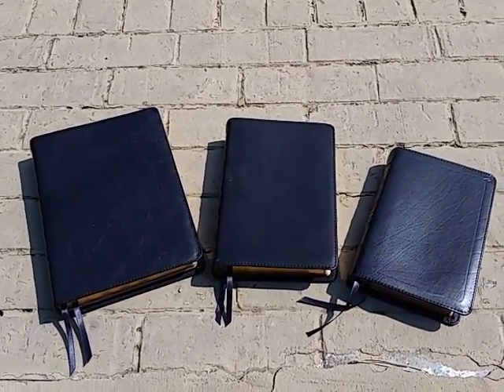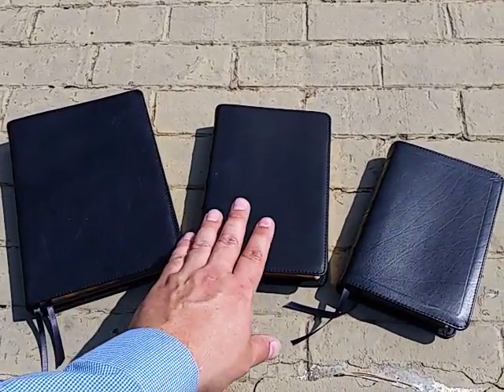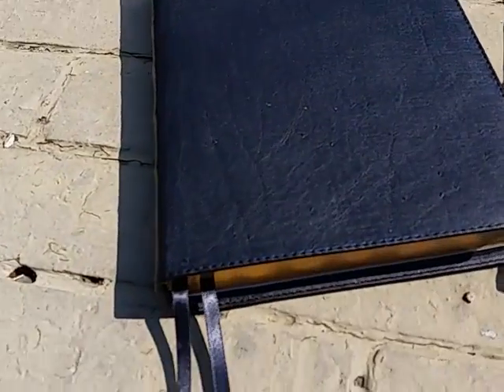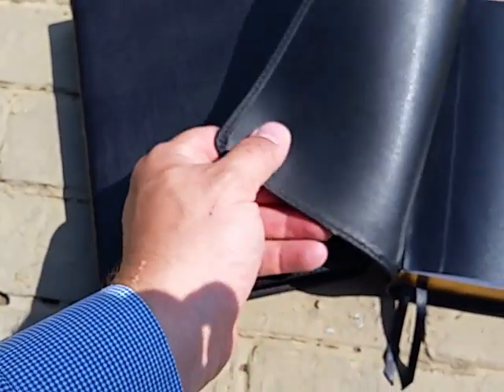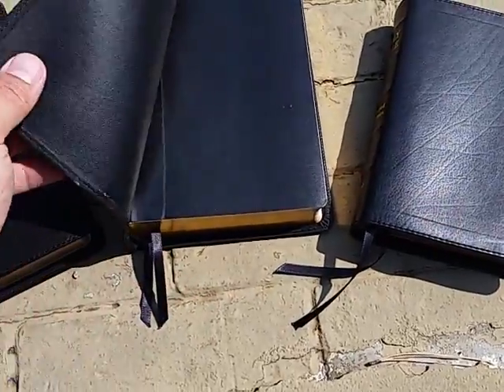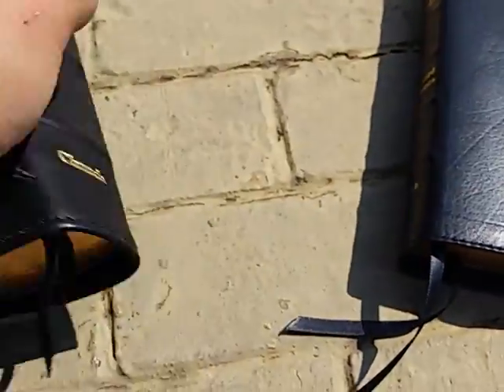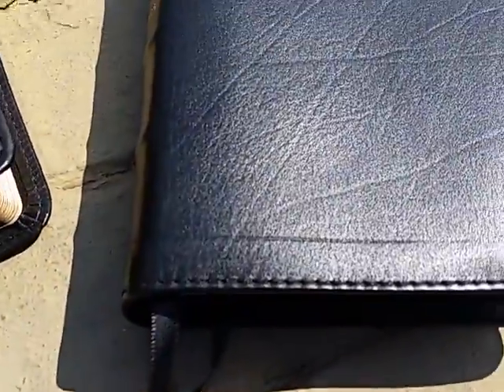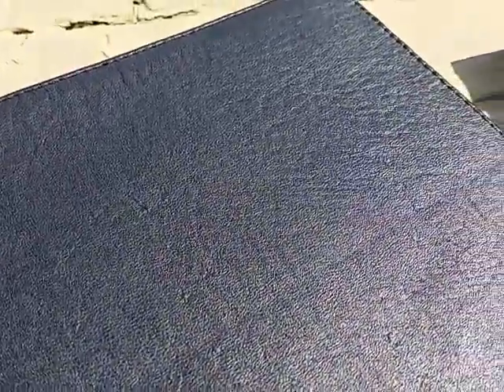Local church bible publisher LCBP leathers. Basic, Signature and Executive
LCBP 215b 180s 115e leather compare